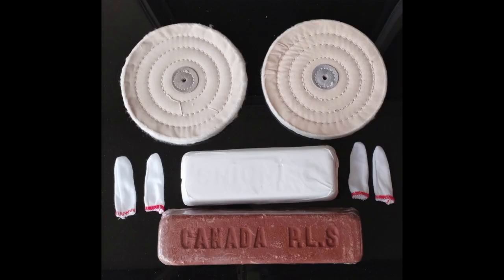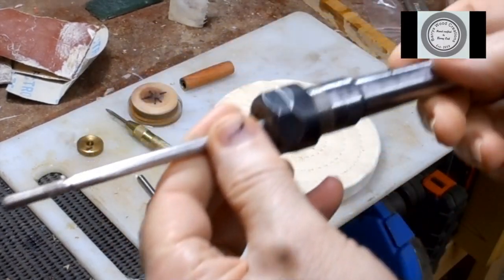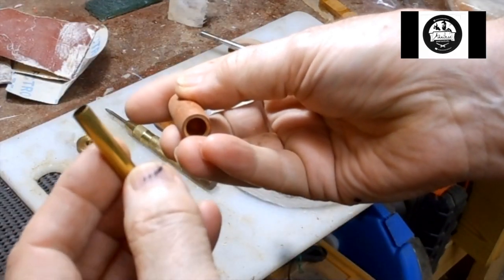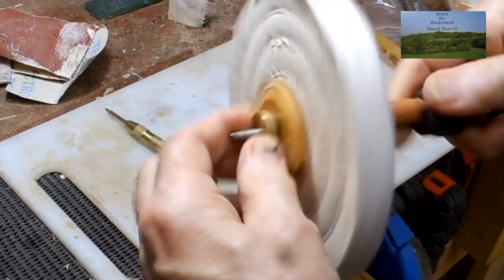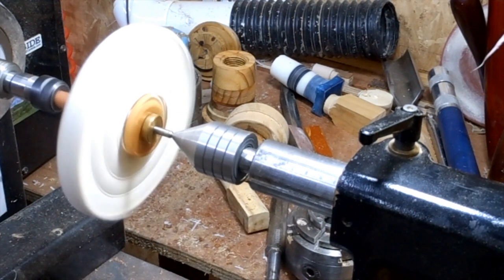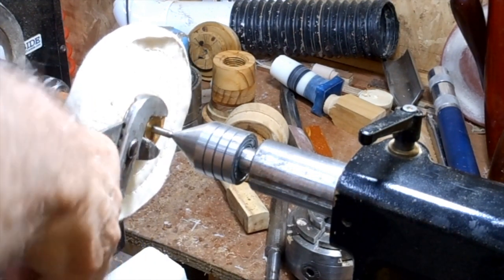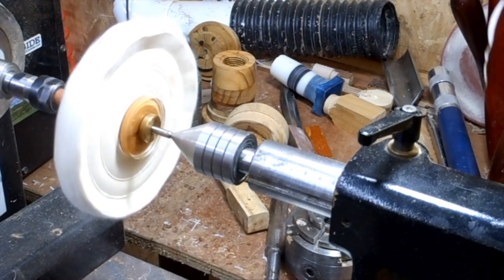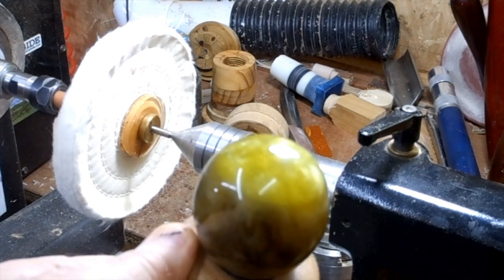Woodturning -E114- Make a Buffing Wheel Mandrel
This is a quick video where I put together a mandrel for buffing wheel using items on hand. The only cost in this project at just under 10 USD, was two six inch (150mm) buffing wheels and two blocks of Tripoli, each at approximately 1 kg.The jewellers fingers were a freebie.

Please click the SUBSCRIBE button at the bottom right corner of the video and if you click the BELL YouTube will let you know every time I post a new video.